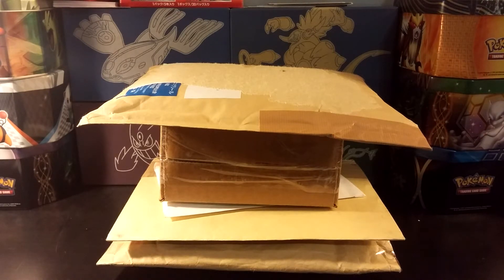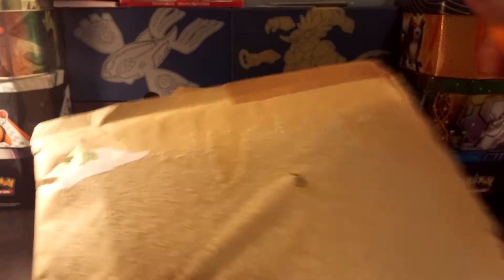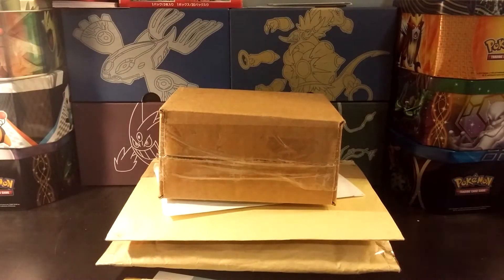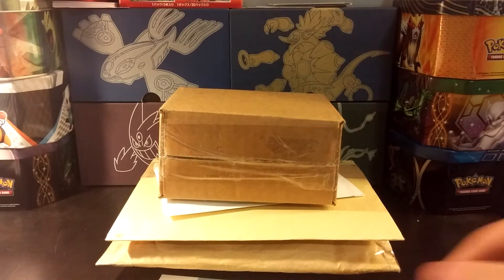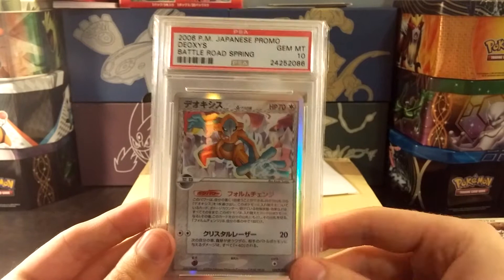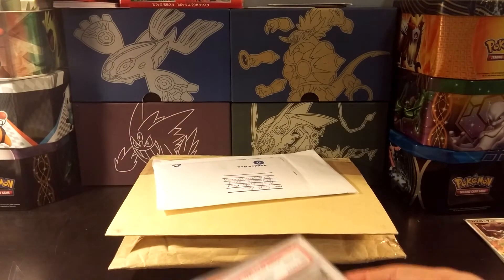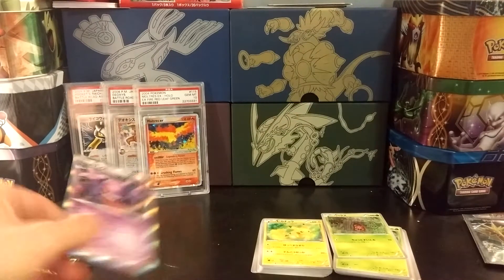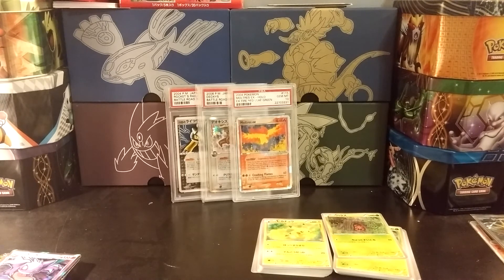Epic Pokemon BCBM: PSA 10s, EX, Full Arts, Sealed Product!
Some awesome cards in today's BCBM! I've got even more coming in but those are for a different video. Probably will also be doing a PSA sub soon as I have a bunch of cards to grade.

All music used is made by GlitchxCity.